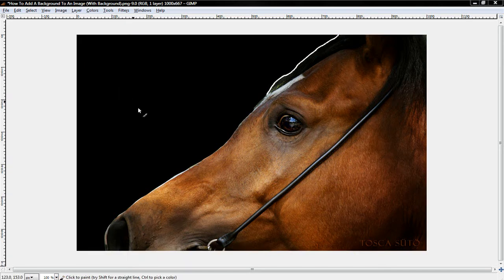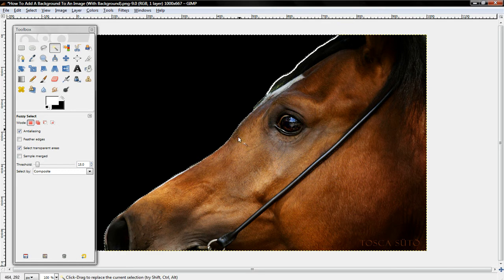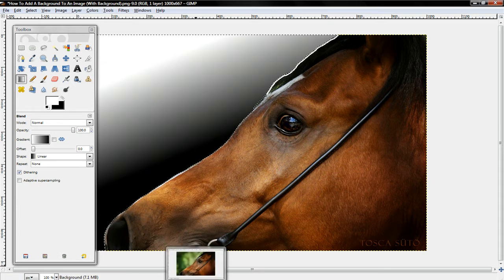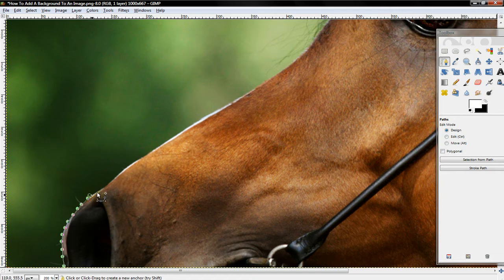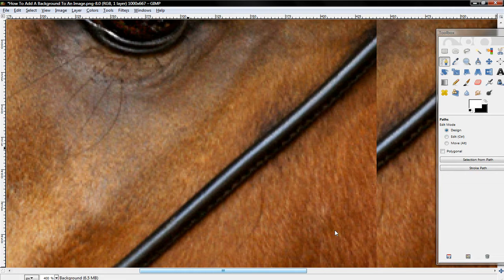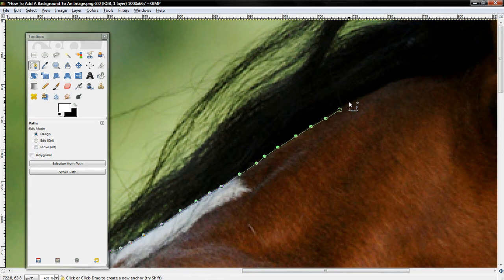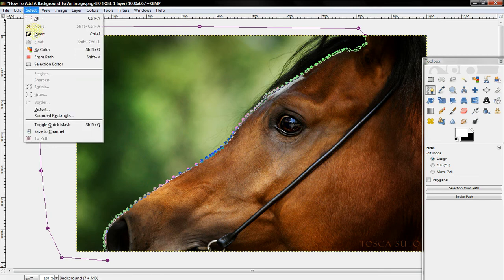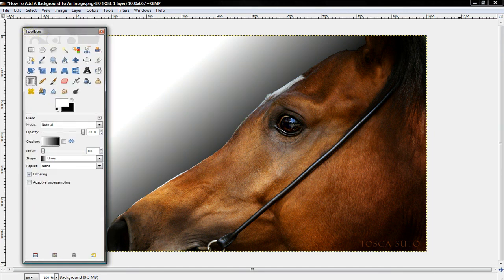GIMP: How To Add A Background To An Image (HD)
Tutorial On How To Give An Image A Custom Background